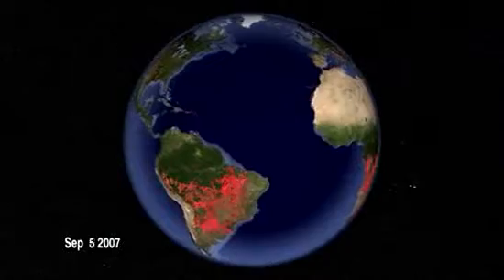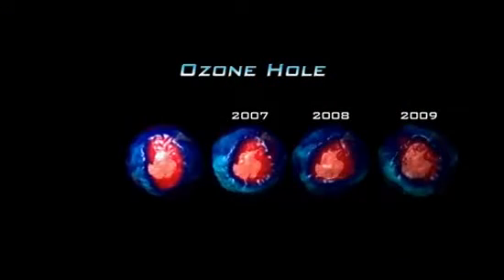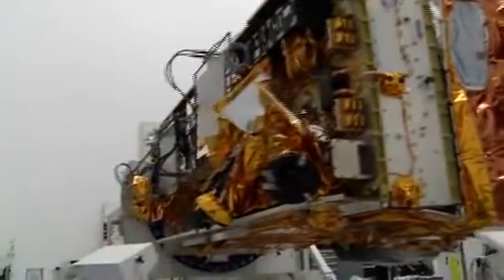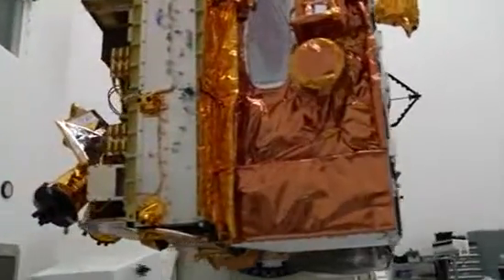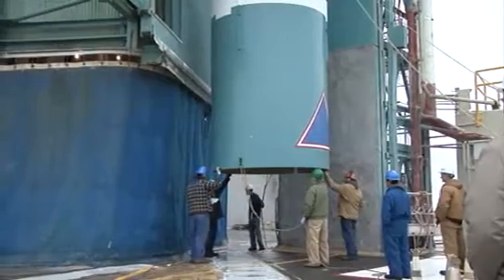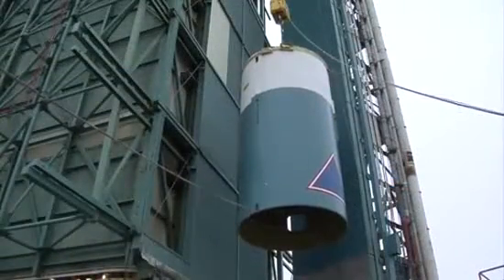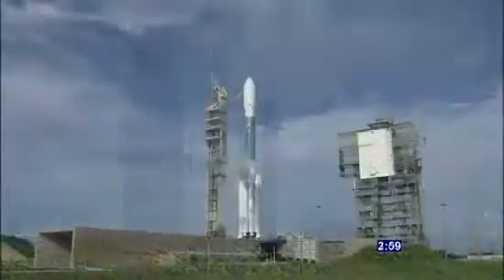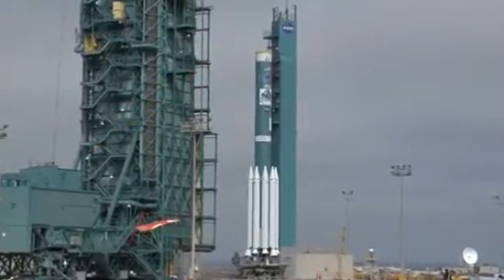NASA's NPP Climate and Weather Satellite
A look at NASA's NPOESS Preparatory Project satellite (NPP), which will launch Oct. 28, 2011. NPP will gather data for both short-term weather forecasting and long-term climate monitoring.